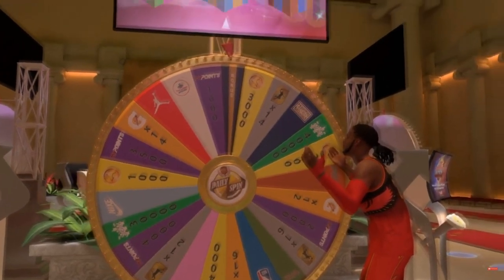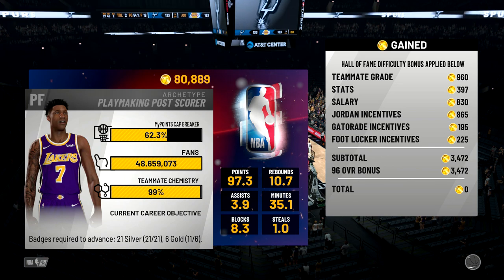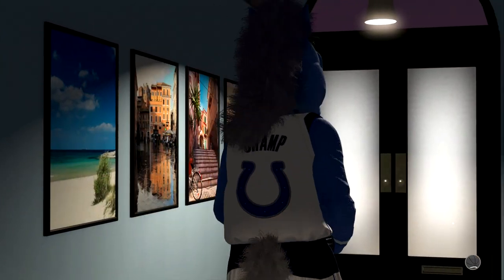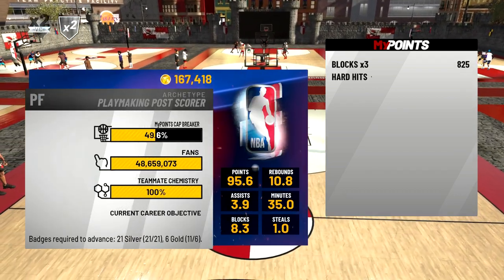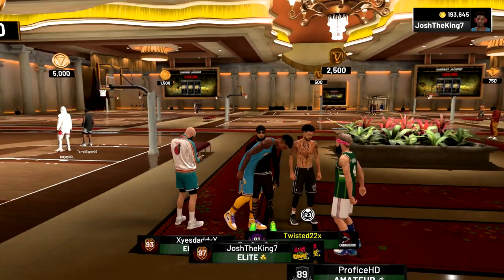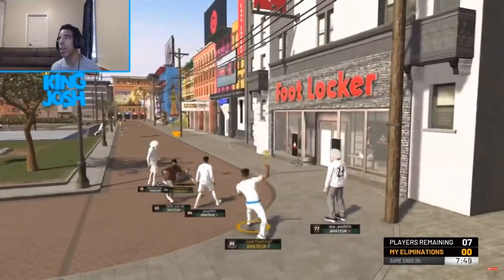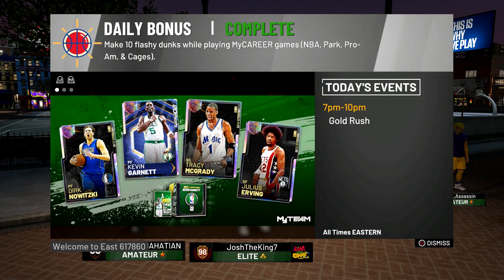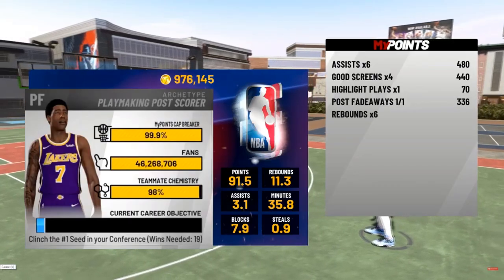HOW TO EARN VC IN NBA 2K19 After Patch 9! Fast and Easy VC Method!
If you are looking for the fastest and easiest way to get VC in NBA 2K19 after patch 9, you came to the right place. The KEY to earning VC in NBA 2K19 after patch 2 is by spinning the wheel every day, playing career and simulating after the first half, earning as many endorsements and incentives as possible, playing events like court conqueror, beats, ruffles, and mini madness, playing dodgeball, red ball blue ball, trivia, and capture the flag, completing the daily bonus, and spending your VC wisely by saving as much as possible. When playing mycareer, put your game on hall of fame difficulty and 5 minute quarters so that the game goes by fast and so that you get a vc multiplier. Then simulate at halftime when you are up or down by 25 or more and earn VC! If you use this method a lot, you will get fast and easy VC! This is a fast and easy VC method. Watch this video until the end to learn how to do this VC method and to see how much VC you can potentially get from doing this method! This method WILL take time so be patient and just know that your VC will add up over time and that this method is definitely worth it! I hope you enjoyed the video and can earn more VC from this method to spend on new myplayer archetypes, clothes, haircuts, tattoos, upgrades, and more! My build and jumpshot are at the bottom of the description. If you guys have any questions, make sure to leave any comments you have down below!